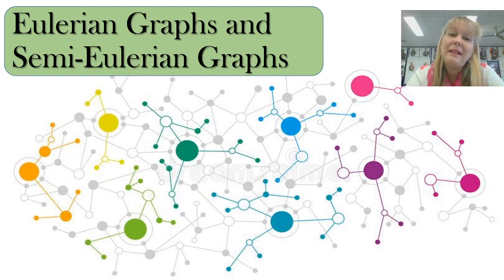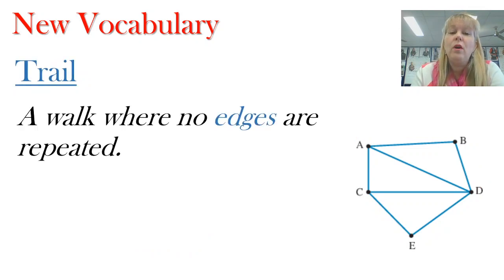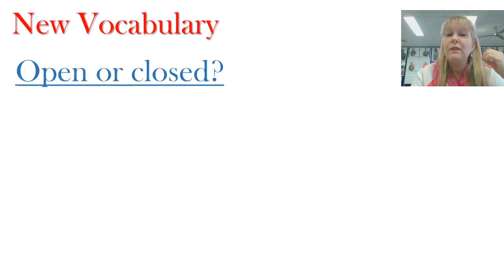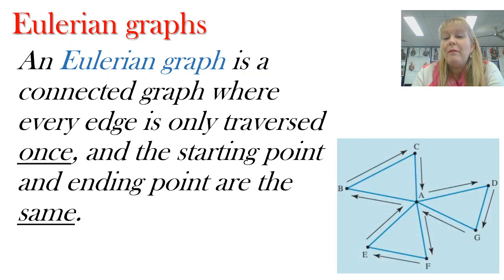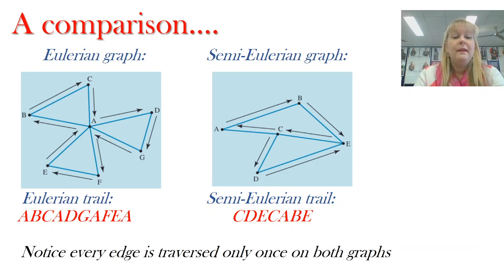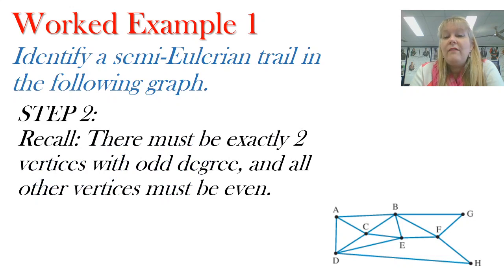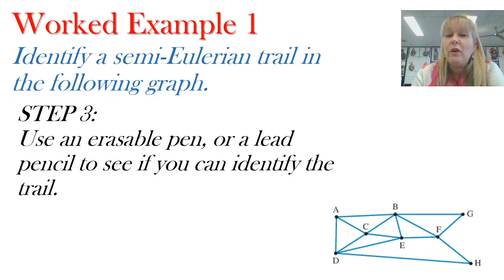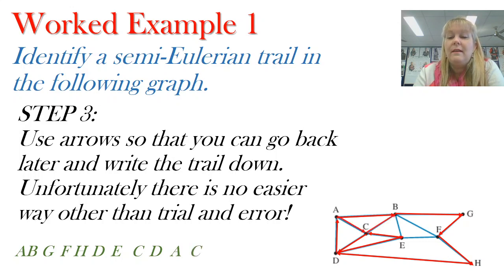Eulerian Graphs and Semi Eulerian Graphs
Year 12 General Maths Unit 4: Introduction to new vocabulary with some worked examples